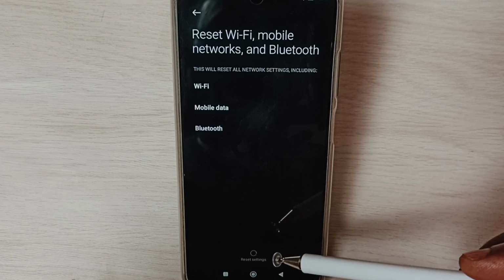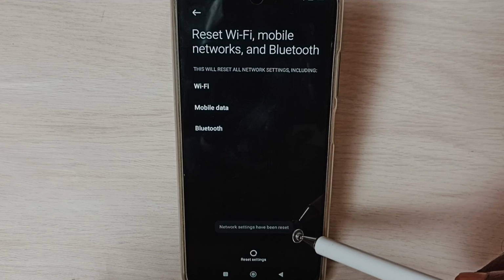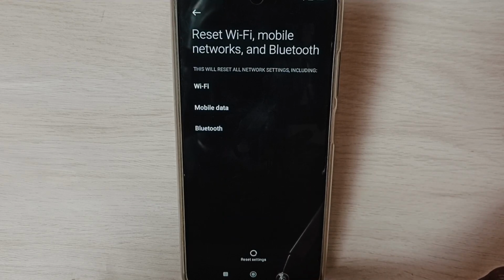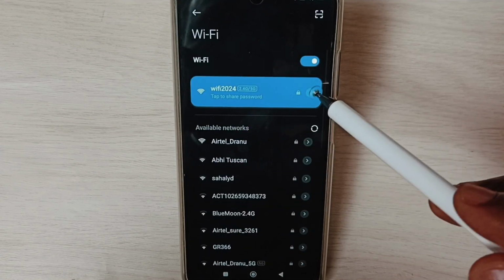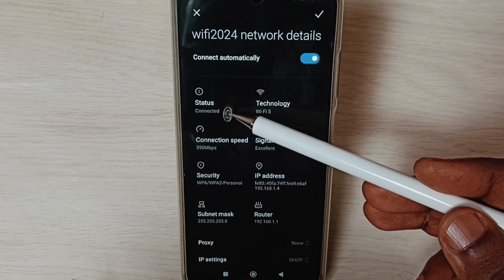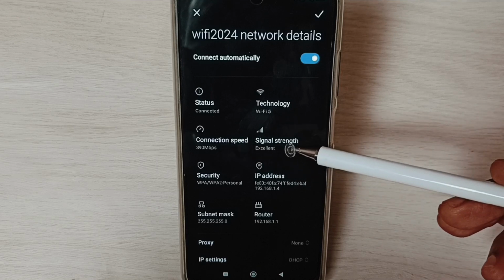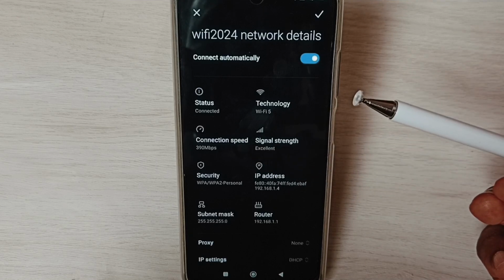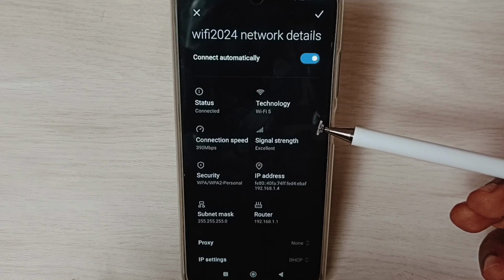Redmi Note 10/10 Pro | How to Fix All WiFi Problems | No Internet Connection | WiFi Not Working